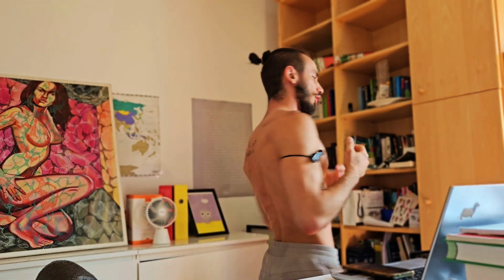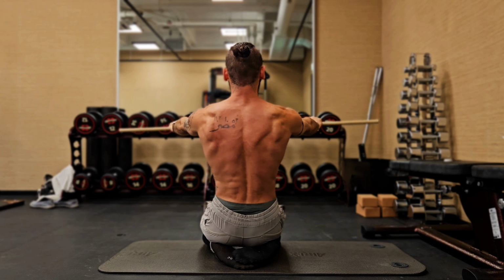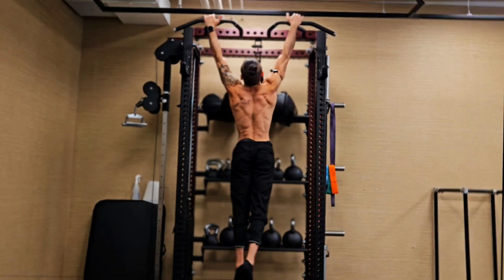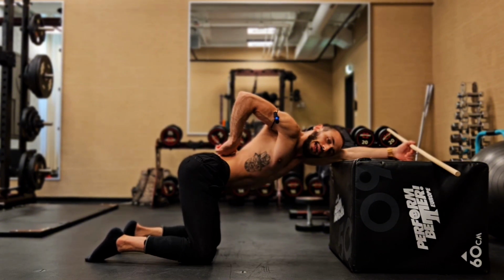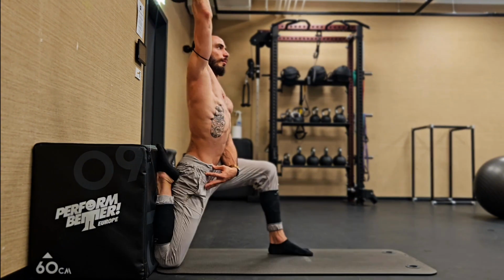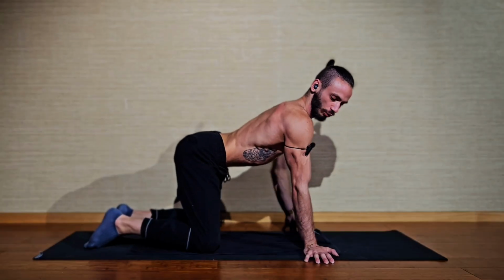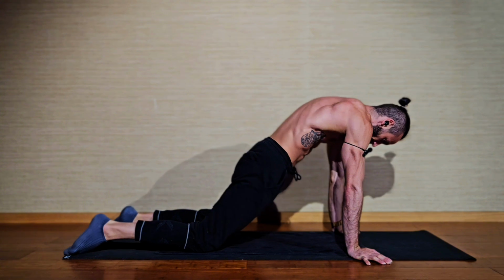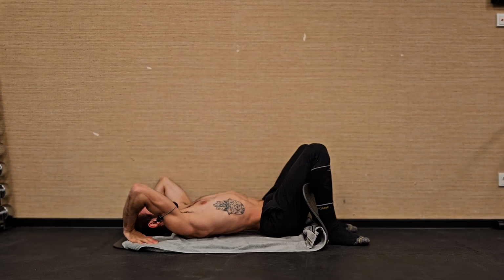You’re WAY Closer to a Bridge Than You Think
Today, we’re diving into the easiest way to achieve the back bridge, also known as the bridge pose!
The bridge is an incredible exercise for developing full-body mobility, control, and strength. Best of all, the movements used to achieve it target nearly all the common problem areas people struggle with when it comes to mobility and injury prevention: the hips, lower back, and shoulders.

In this video, we’ll combine dynamic mobility and static flexibility exercises to get maximum results with minimal effort so you can start back bridging right away.

Timestamps:

0:00 Intro
0:19 Shoulders first
0:25 Active rotations / dislocates
1:20 Scapular adduction / abduction
1:56 Scapular elevation / depression
2:14 Rotator cuff decompression
3:16 Scapular pull-ups
4:08 Next up: Chest
4:23 The butcher’s block
5:30 Up next: Abdominals, hip flexors & quads
5:43 The most GOATED anterior chain stretch: the "couch stretch"
7:36 Next up: Spinal flexion & extension
7:52 Cat-Cow
8:28 Dynamic Up-Dog
9:15 Then comes posterior chain strength
9:34 Dynamic pigeon folds*
10:20 Start bridging
11:01 Final thoughts
11:36 Outro

And the best part? It’s completely free, just like everything else on this channel.
Be sure to check it out for more calisthenics, mobility, lifting, motivation, yoga, kettlebell training, and so much more 💪🏽

It’s ALL freeeeeeee! 👍🏽 😀

*For a step by step guide on dynamic pigeon folds (cause this one is a tad bit advanced), you can check out this video: